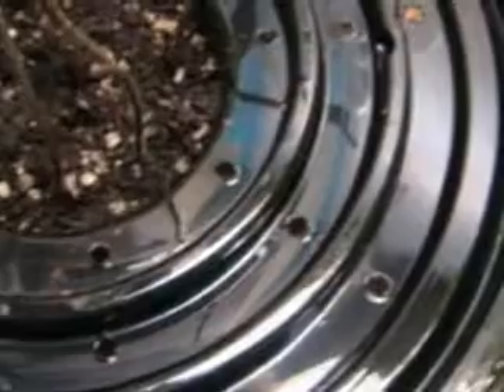DIY Cloning Chamber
A simple, inexpensive and very effective rooting chamber for cloning plants. From this batch of  8 Hoya Minibelle cuttings two damped off, and six rooted, using no rooting compound, just water in potting soil.